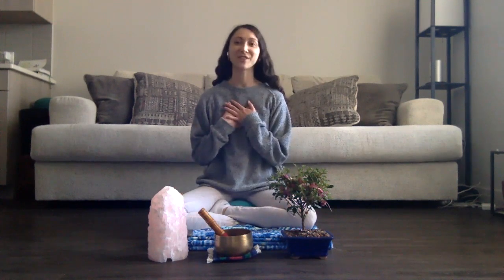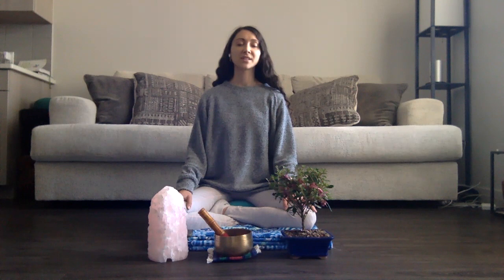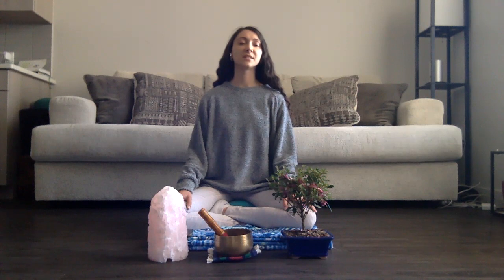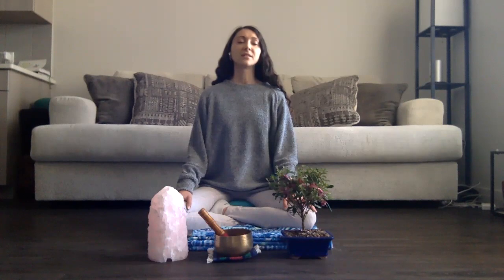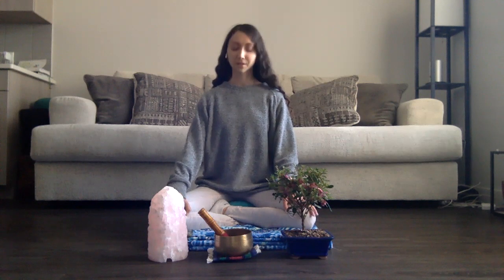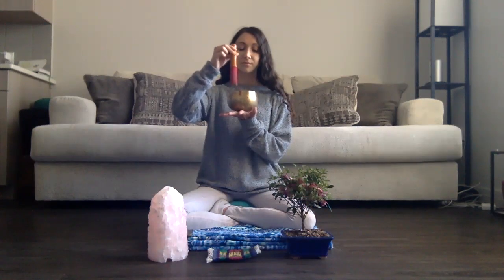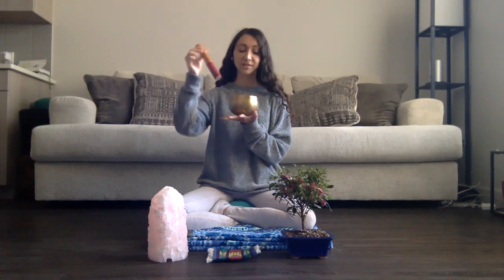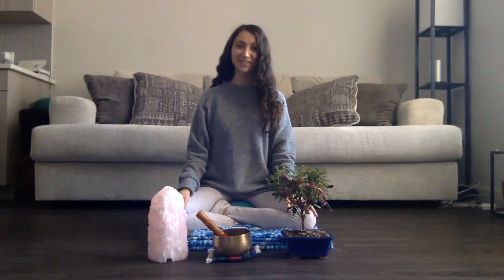Meditation: Grounding ~ Cup of Kremi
Welcome to this 11-minute Meditation for Grounding, a perfect practice in times of uncertainty, instability, stress and anxiety. Whether you're looking to start your day grounded and connected or simply need a work break, allow this short guided practice to refresh and invigorate your presence moment awareness.